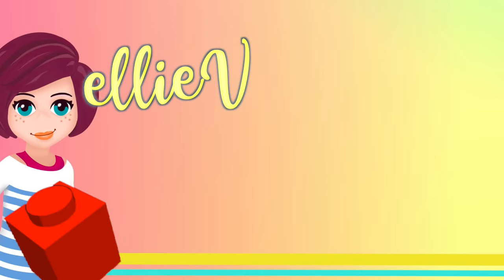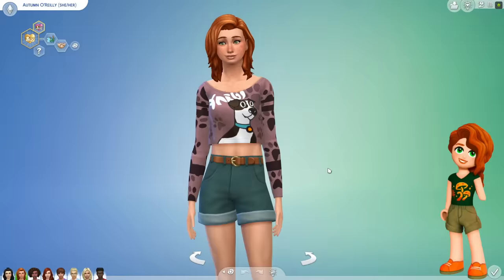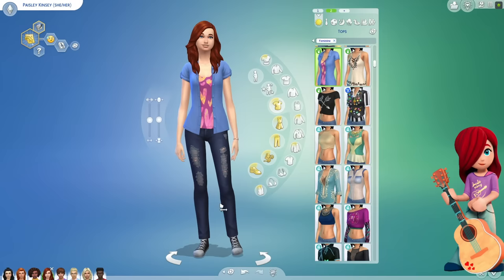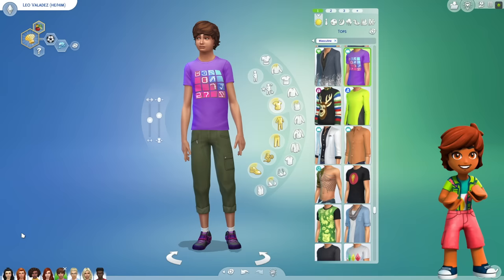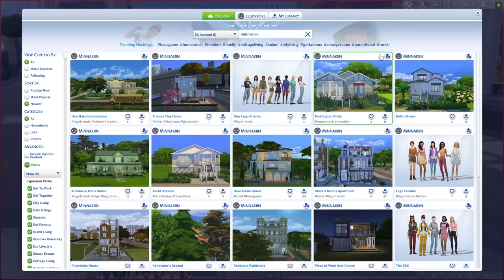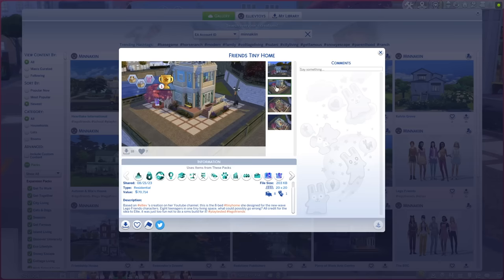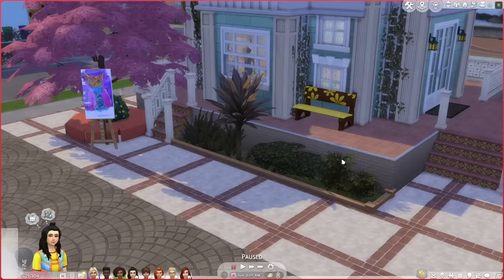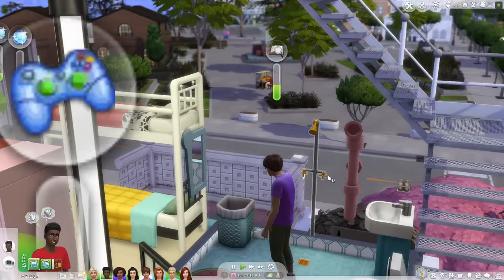What would Lego Friends look like as Sims? Sims 4 Create A Sim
Because I built a tiny house and shoved all the new Lego Friends in it, I decided that I needed to see how this would play out in real Sims time! So for that, the Friends need to be converted into Sims. Next stop, a Battle Royale with 8 sims in a tiny home. Who will be left at the end?